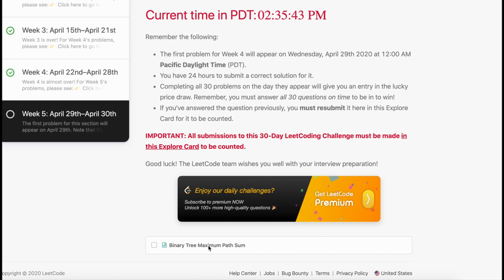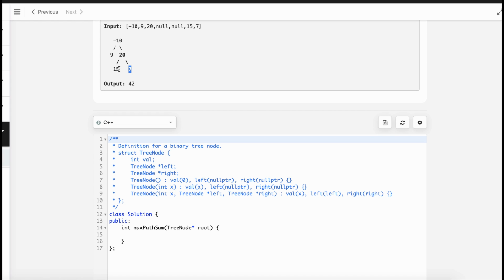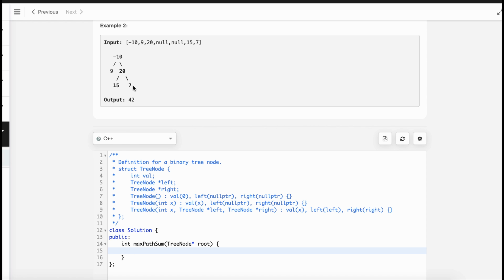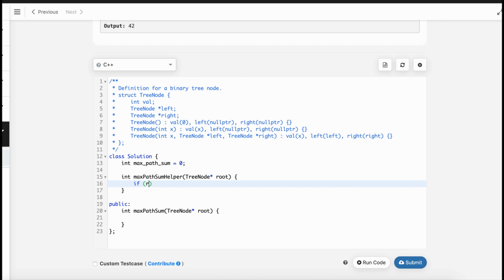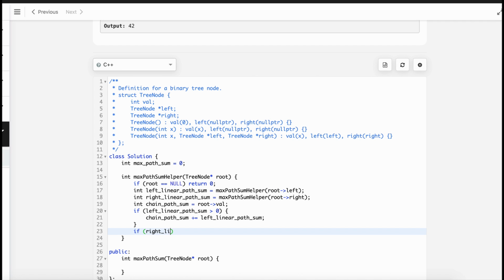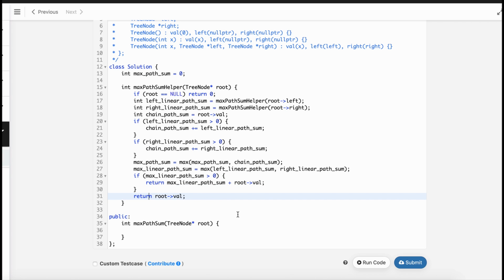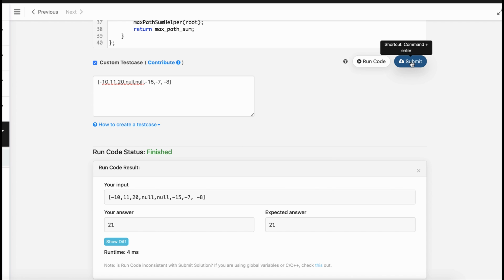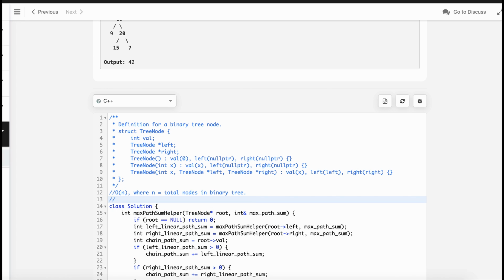LeetCode Day 29 - Binary Tree Maximum Path Sum (C++) with explanation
Given a non-empty binary tree, find the maximum path sum.

For this problem, a path is defined as any sequence of nodes from some starting node to any node in the tree along the parent-child connections. The path must contain at least one node and does not need to go through the root.